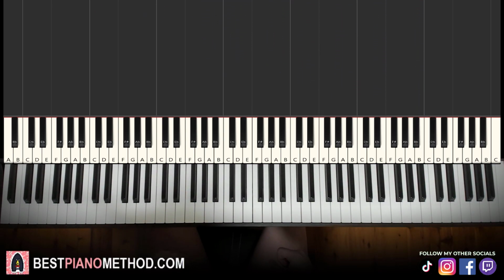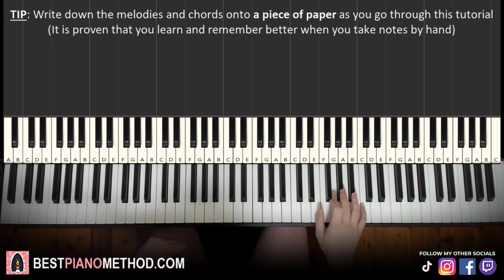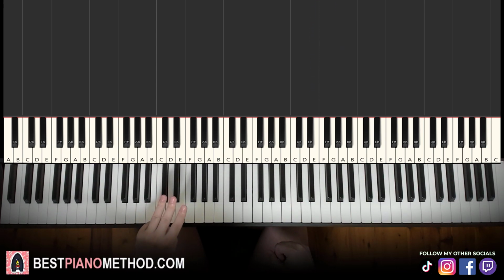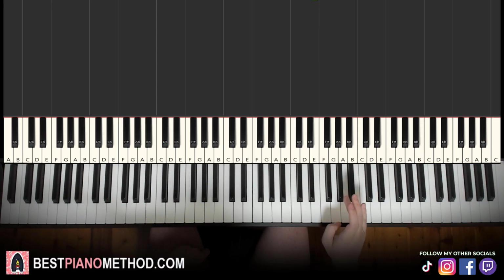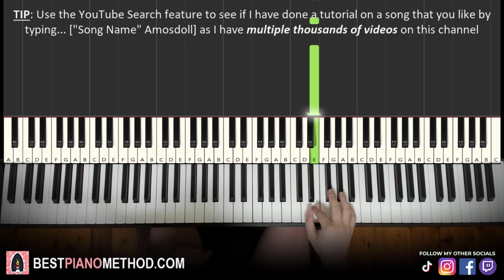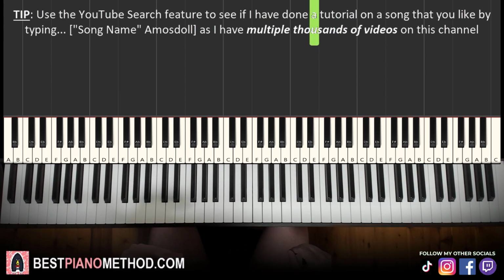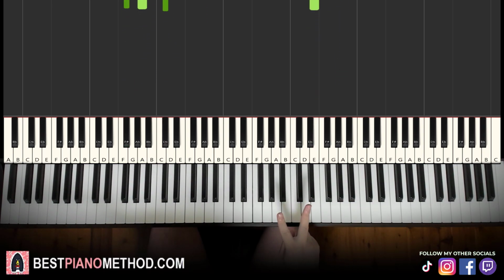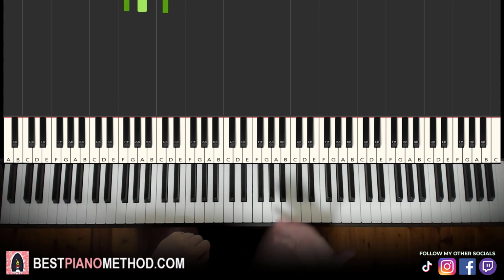How To Play - DJ Snake - SG (Piano Tutorial Lesson) | Ozuna, Megan Thee Stallion, BLACKPINK Lisa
This is Amosdoll’s verbal step by step piano tutorial lesson on how to play DJ Snake SG on the piano.